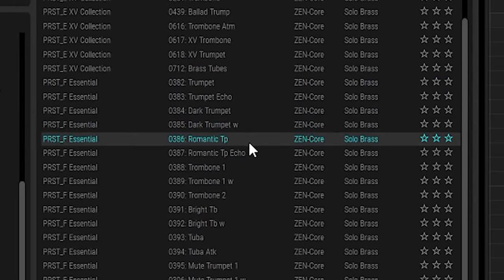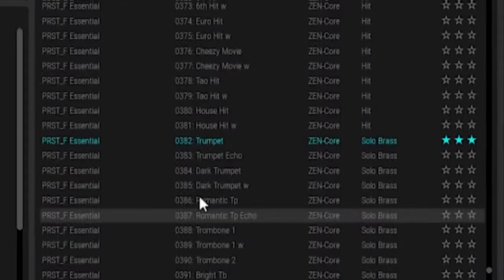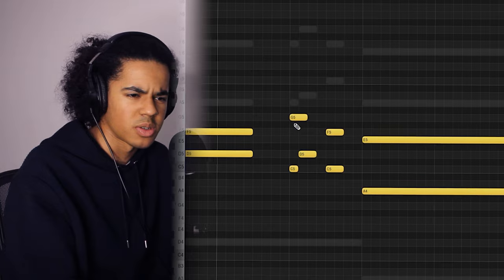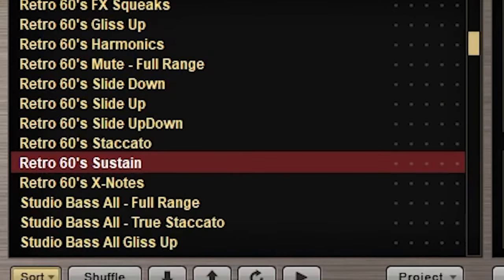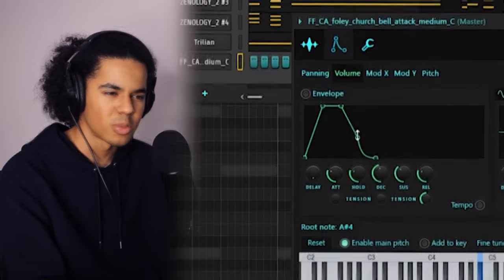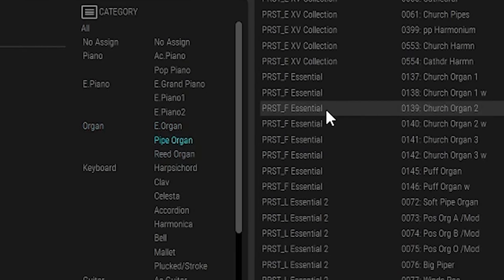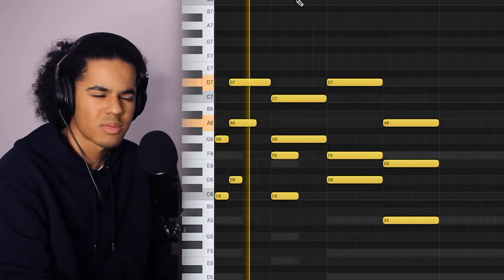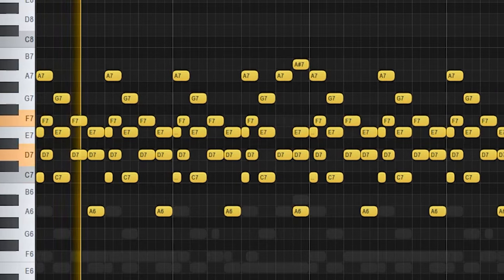Making A 'euphoria' Drake Diss Type Beat In The Style Of Kendrick Lamar From Scratch (FL Studio 21)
Check Out The Sounds For Yourself : D
(Code: KODRU)

00:00 Intro
01:00 Orchestral Melody
02:50 Bass Guitar
03:38 Layering
04:10 Idek what this is icl
04:40 Flute Melodies
05:33 nEw TeChNoLogY?
05:55 Percussion
07:00 808
07:47 More Percussion
08:13 Switch Up
08:24 Sample Chop
08:38 Beat Switch Percussion & Bassline
09:39 Mixing & Arrangement
10:33 Final Track o.O (still dk about this mix)